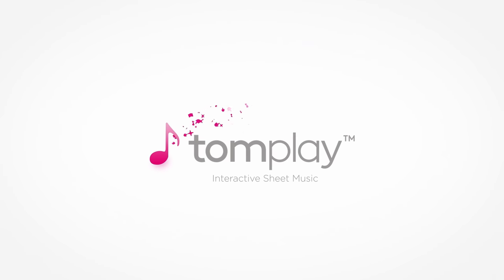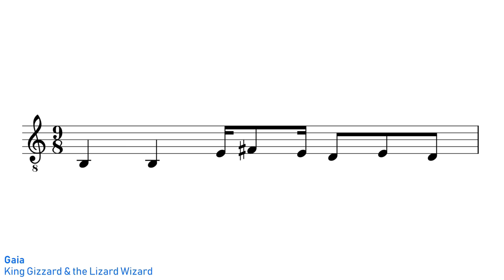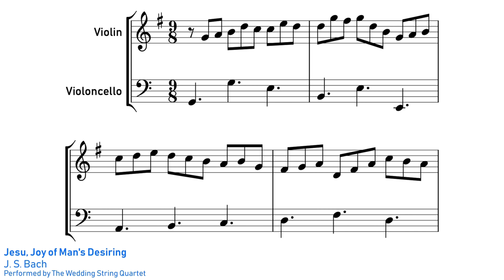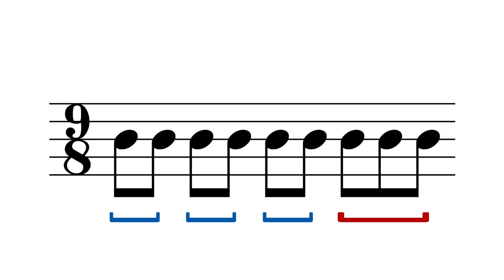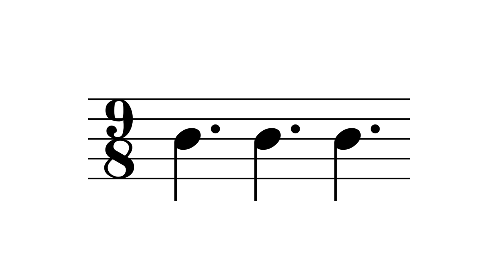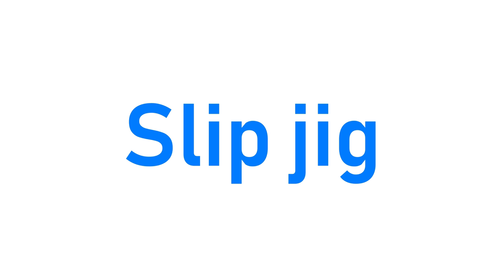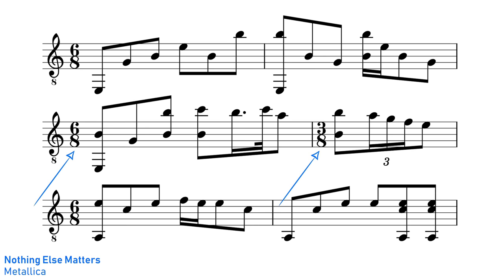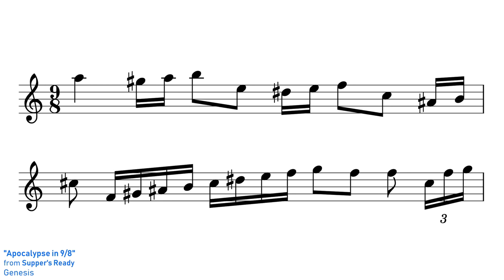Songs that use 9/8 time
9/8 time can be used both as an odd time signature and as a more traditional compound time signature. It's amazing the range of different feels we can get from just the one time signature.

0:00 Introduction
0:58 Odd time signature
6:08 Tomplay
6:50 Compound time signature
10:01 mixing 9/8 & 6/8
11:23 "Apocalypse in 9/8"
12:40 Piano outro & Patreon